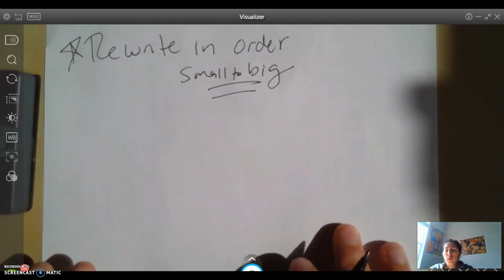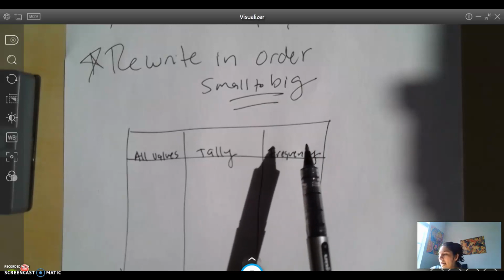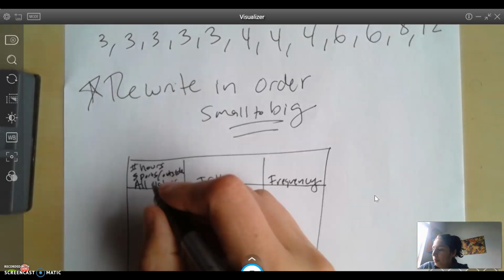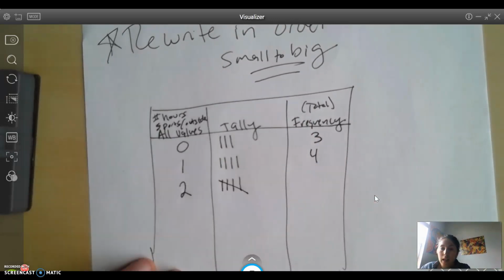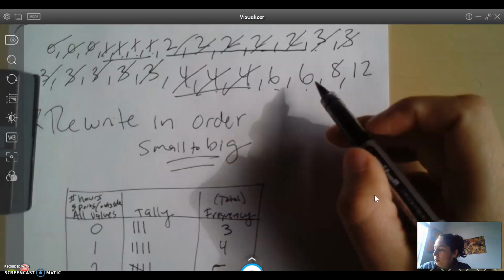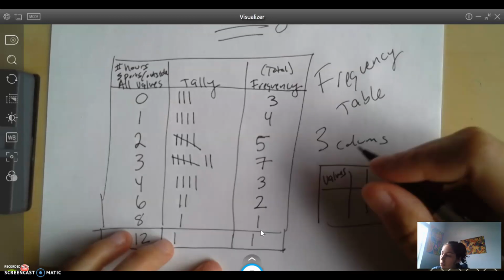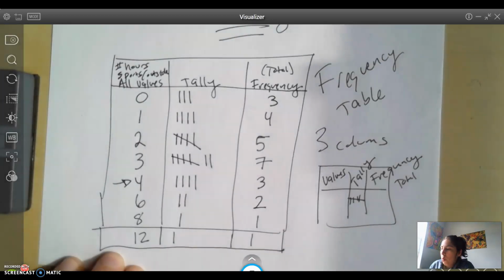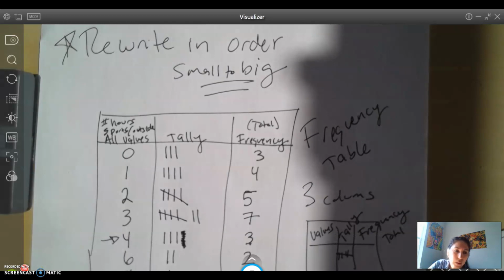Frequency Tables Part 2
Math 6 Lesson: Statistics- Frequency Tables and Dot Plots.

The second step to building frequency tables. Create 3 columns: values, tally, and frequency. Fill in the information using the rewritten data set in order from small to big. Remember to cross numbers out as you use them to not miss/repeat any.